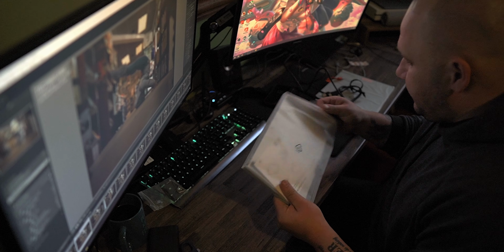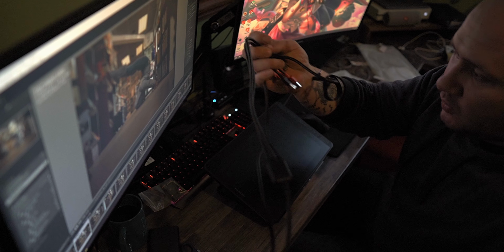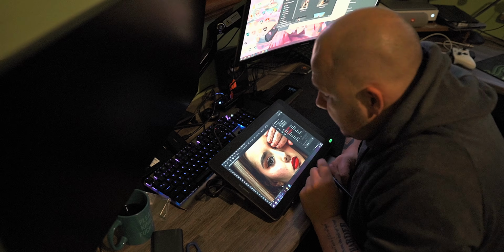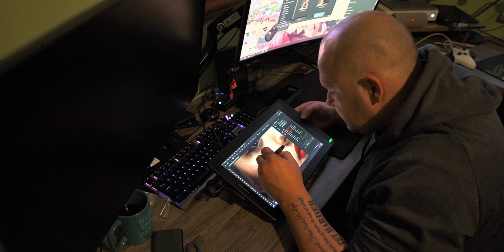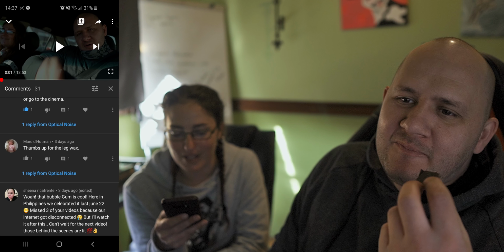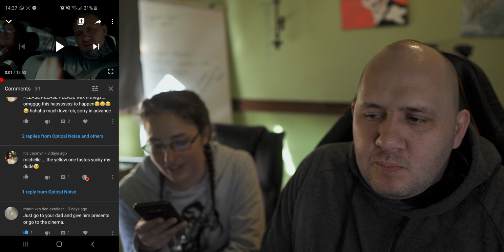Angry Bunny, BTS With A Contortionist , Sony A6600 and getting my Huion Tablet for editing.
Some behind the scenes with Charne the Contortionist and picking up the Sony A6600 for testing. Also the birth of angry Bunny.,

Brand ambassador for - Godox South Africa